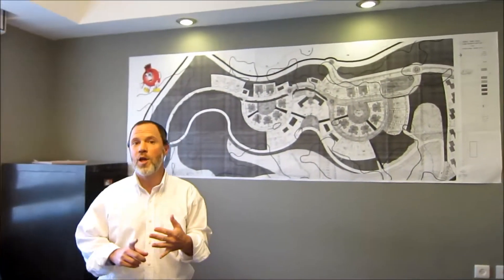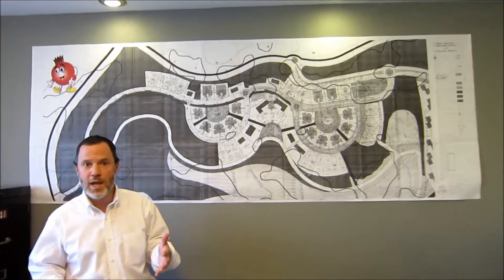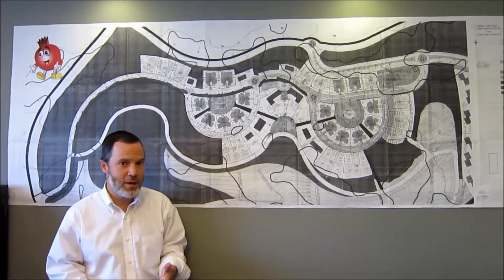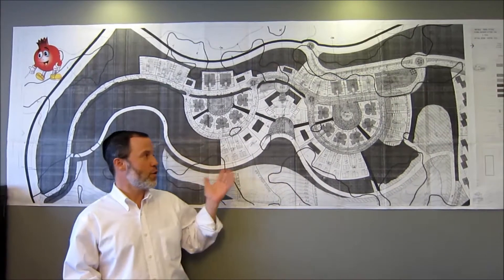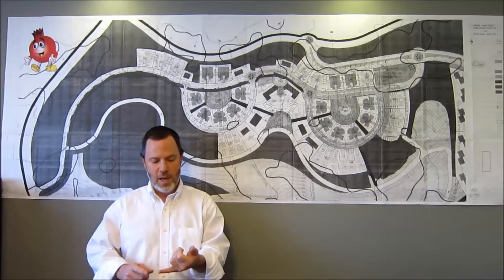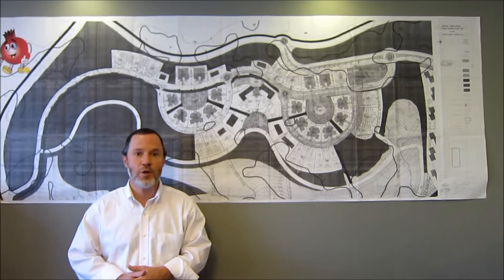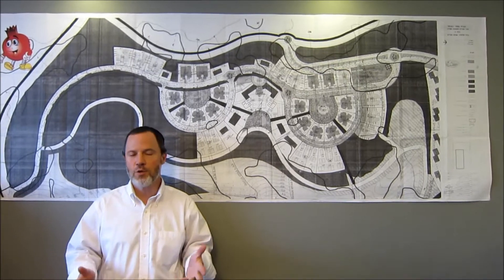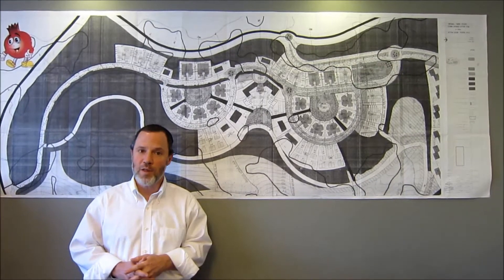Rimon Realty Drive through of Mishkafayim